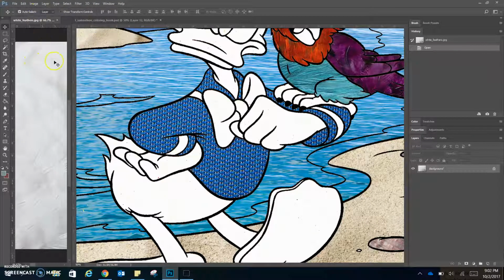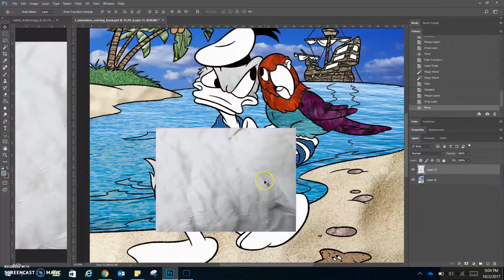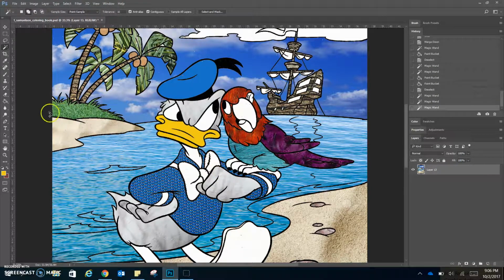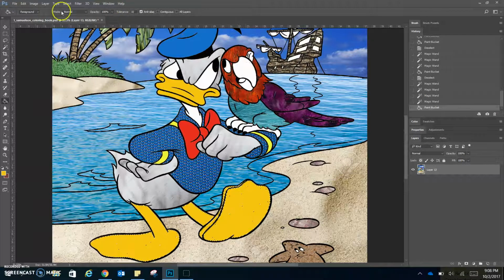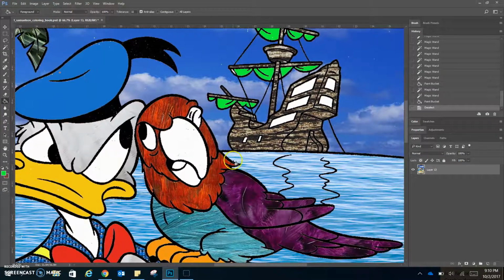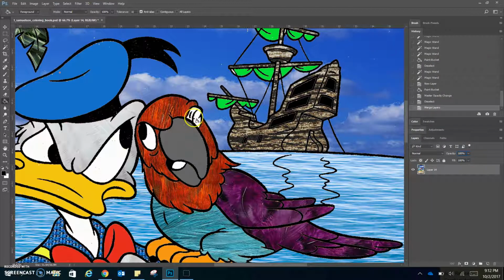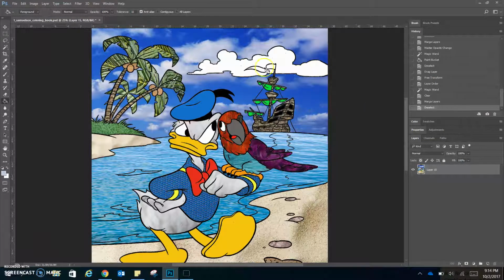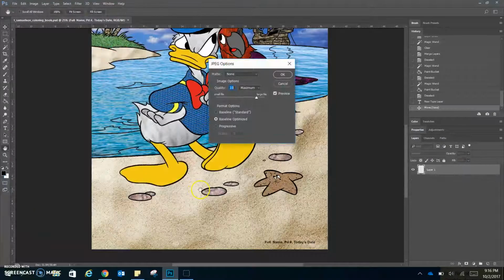PS CC 2017 Selections Coloring Book Pt3